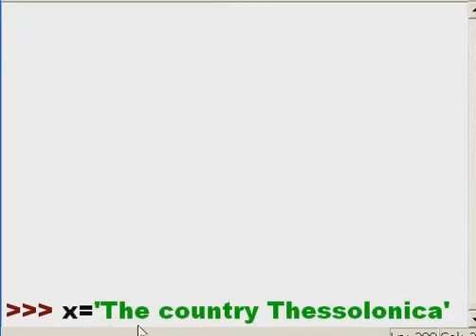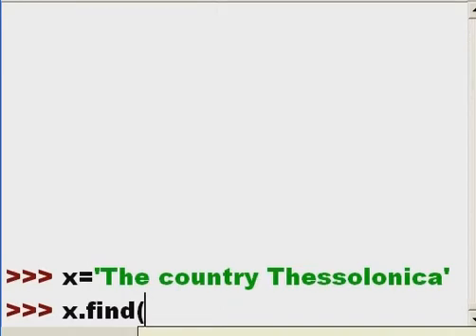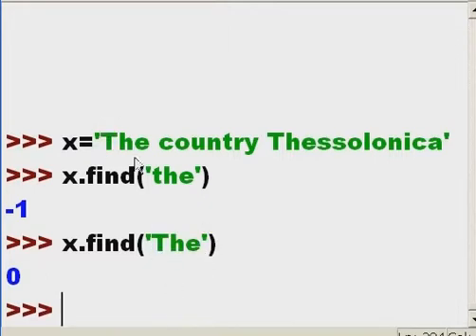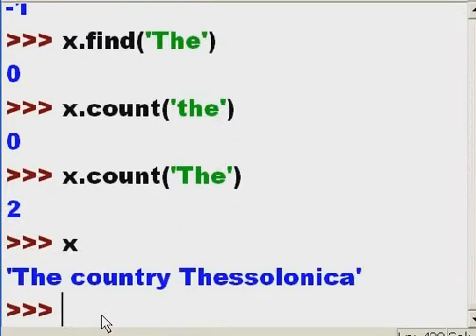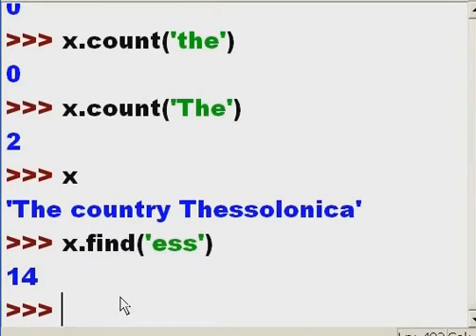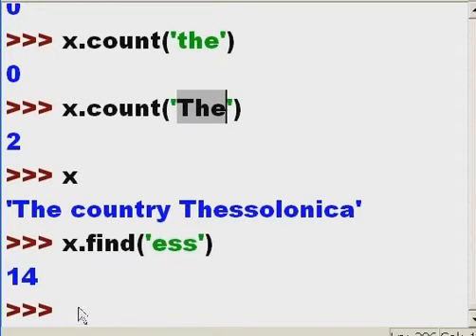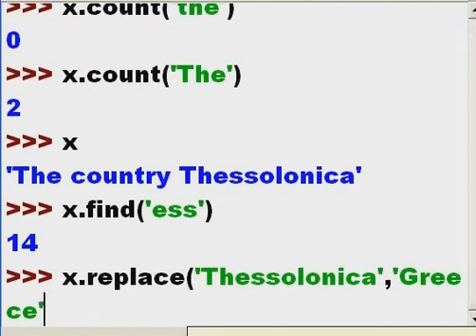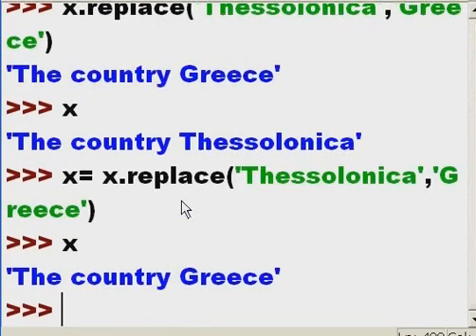python find count replace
string manipulation using:
 find
count
replace